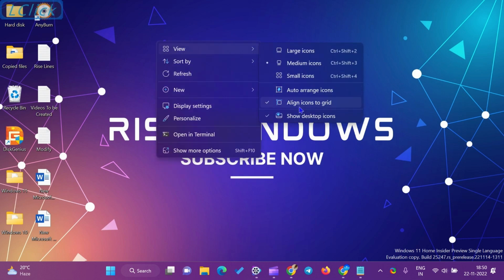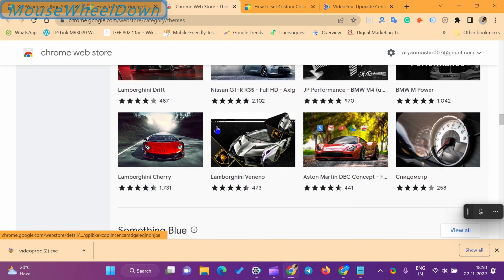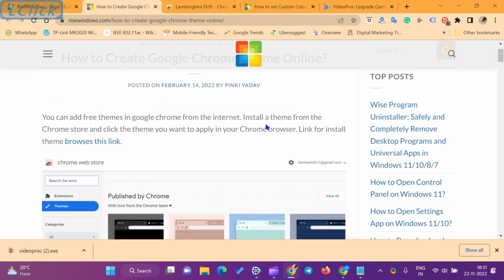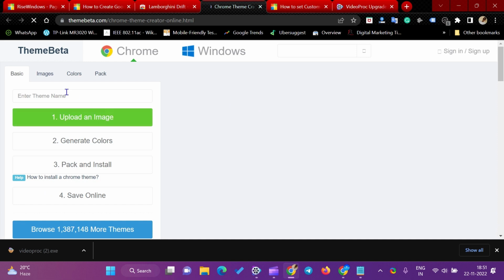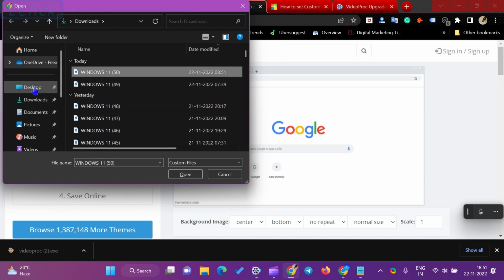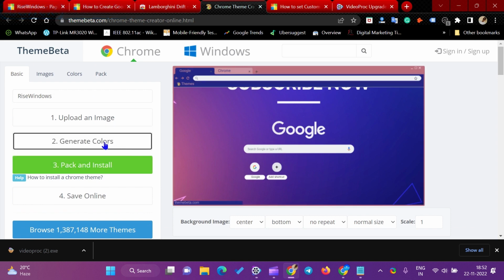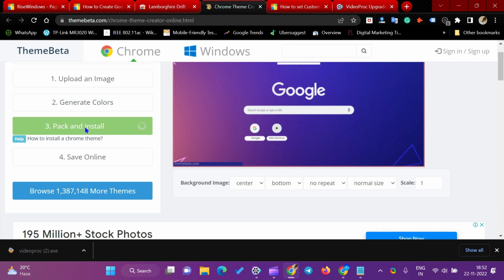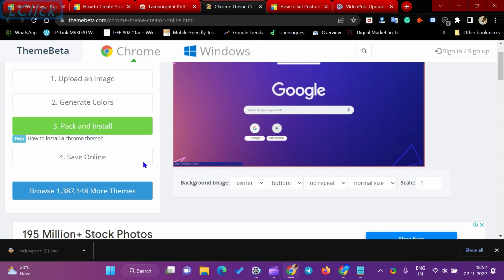How to Create Google Chrome Theme Online?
This VIDEO will guide you to Create Google Chrome Theme Online on Windows 11 and 10.

You can add free themes in google chrome from the internet. Install a theme from the Chrome store and click the theme you want to apply in your Chrome browser. Link for installing the theme browses this link.

Click on the theme that you want to apply to your Chrome browser.

Click on Add to Chrome from the top right corner. It will be automatically downloaded on your PC and applied in Google’s Chrome browser.

But if you want to create your theme, you need an online tool.

In this article, we will guide you on creating a google chrome theme online.

Browse Chrome Theme Creator from your Chrome browser.

You can see the Basic, Images, Colors, and Pack tabs on the page. The changes will show the theme preview on the right side of the page.

In the Basic tab, enter a name for your theme. Upload an image from your computer for the background of the Chrome browser.

Once you have uploaded the background image for your Chrome browser, click Generate Colors. It will automatically match the color of the URL address bar according to your theme.

You can also set the colors of different options for the Chrome browser from the Colors tab.

Once you are selected changes (Preview will be available next to the settings), click the Pack tab.

There are three options: Pack and Install, Pack and Download, & Pack and Download Zip File.

If you want to apply the created theme in the Chrome browser, click Pack and Install.

The next option is Pack and Download. You can use this option if you don’t want to install it or share your theme with someone.

The final option is Pack and Download Zip File. It allows you to download the setup file for your Chrome browser in a Zip file.

To install the created theme right now, select Pack and Install.

It will create a setup file for your Chrome browser, and the download will start automatically.

It may give a warning, depending on your Chrome settings.

Click the Keep button.

Finally, the setup file will automatically download with the extension “crx.”

Now, run the downloaded file to replace the Chrome theme.

In addition to creating themes, you can also download various Chrome themes from the site. It is a fantastic online tool to personalize your Chrome browser appearance.